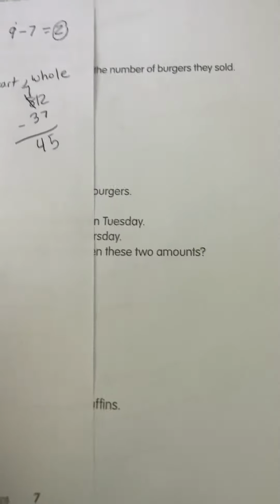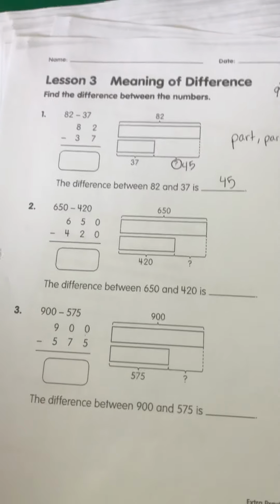March 13, 2020